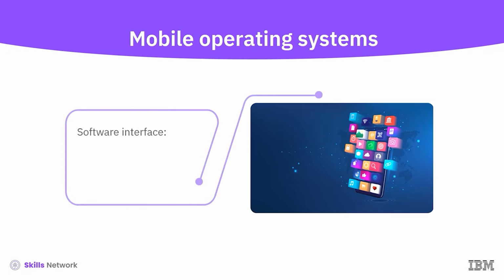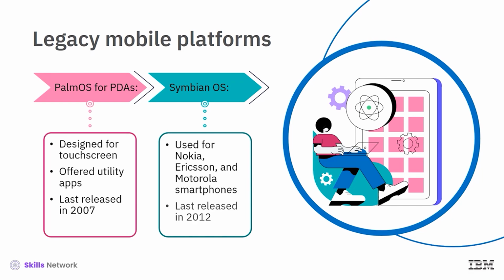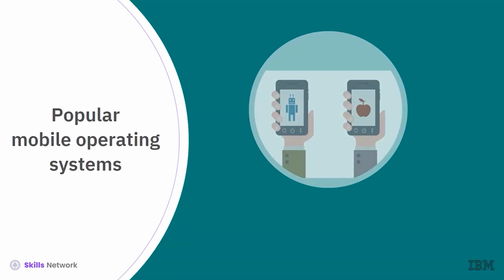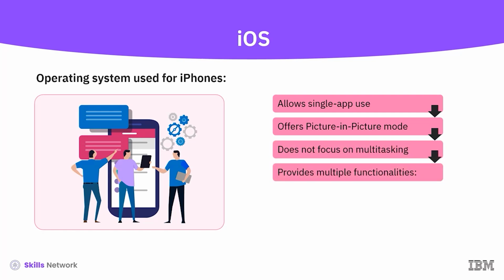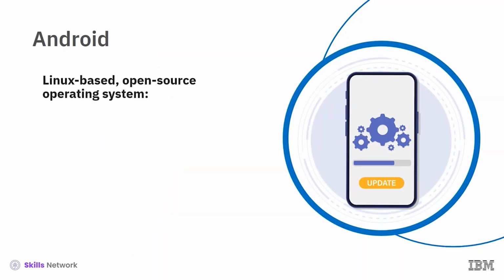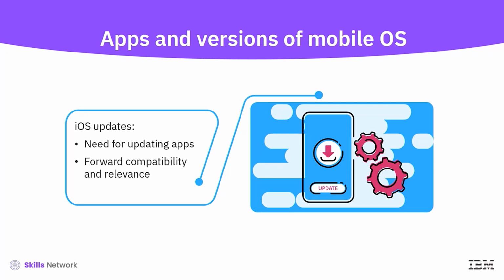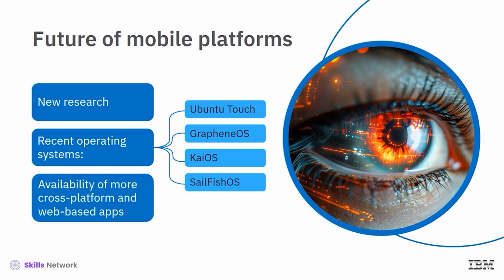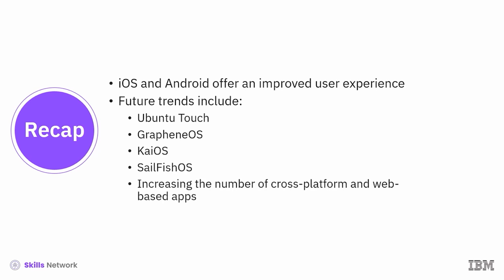Mobile Platforms and Operating Systems